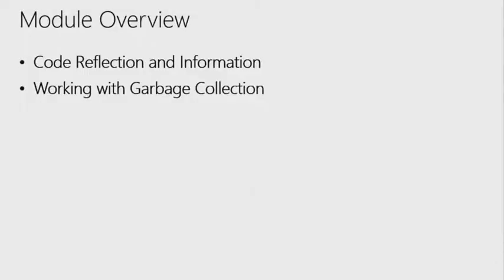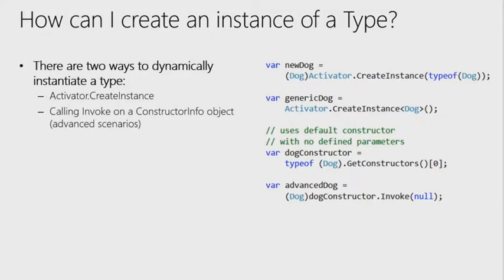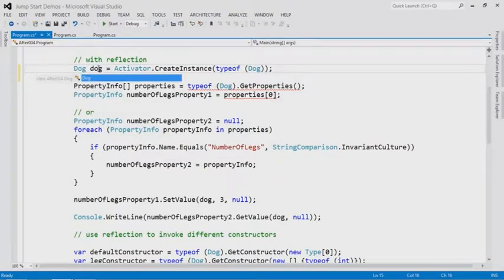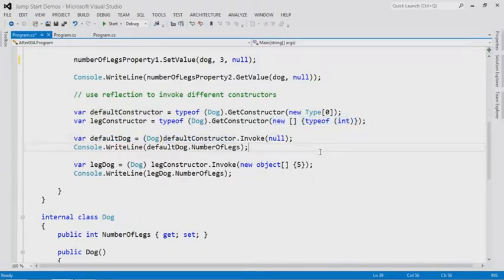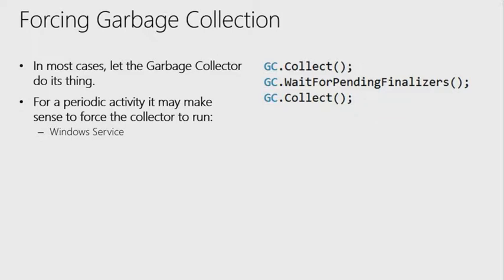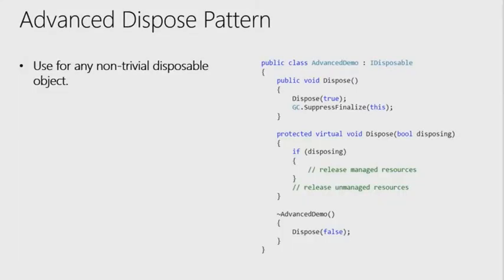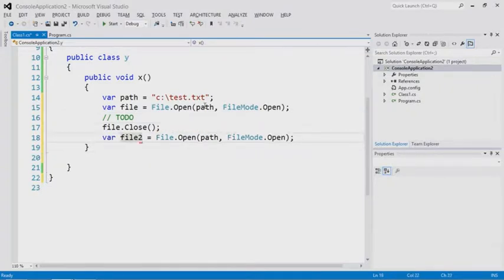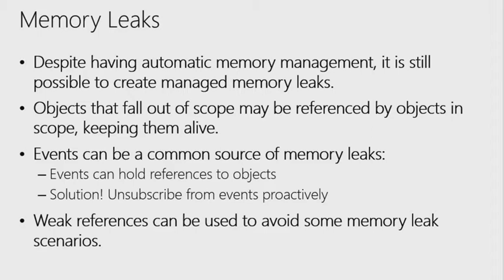Programming in C# - 04 - Code Reflection and Working with Garbage Collection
This course covers C#, Microsoft's managed C-style language for the .Net Framework. In typical Jump Start fashion, every stop of this course will be example-driven. Microsoft Technical Evangelist Jerry Nixon and the Founder of CustomMayd, Daren May, will craft sample after sample in real time to show simple and complex techniques you can take back to your workplace.